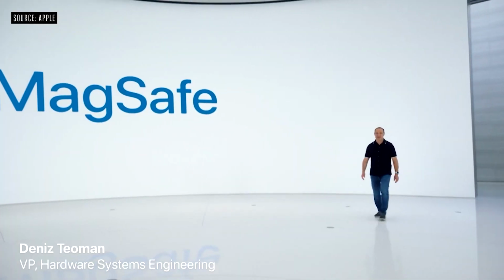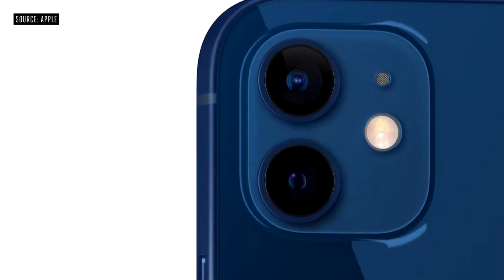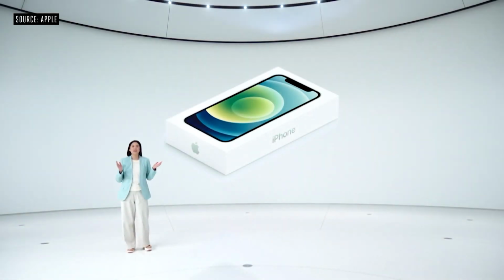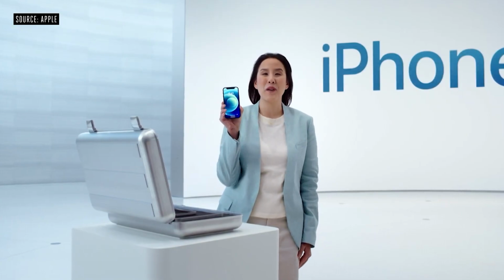Apple iPhone 12 Event Highlights & Summery - iPhone 12 First Look! New iPhone 12 5G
Exciting tech news came today with the release of the new Apple iPhone 12. (12th generation iphone)

Summary of Apple's October 2020 event and highlights of the new features with the new iPhone 12 with 5G .

Awesome new features: 5G connectivity, better design, much improved camera, better processor and overall performance boost.